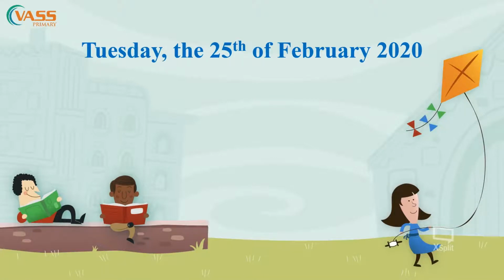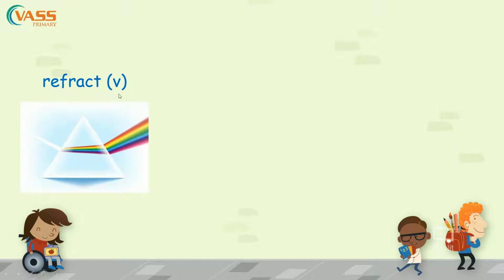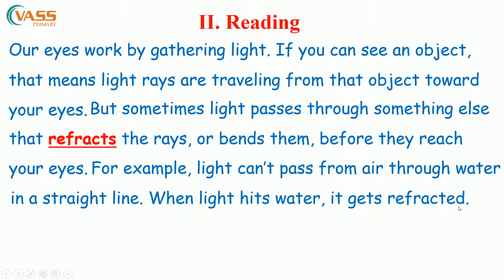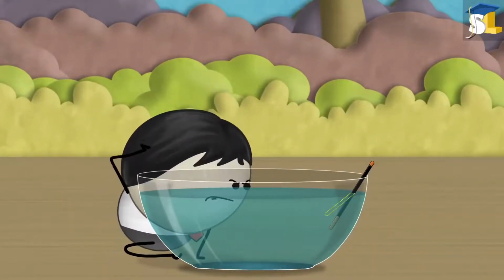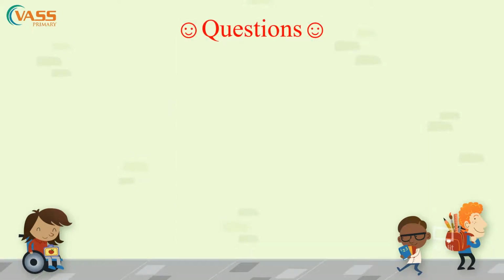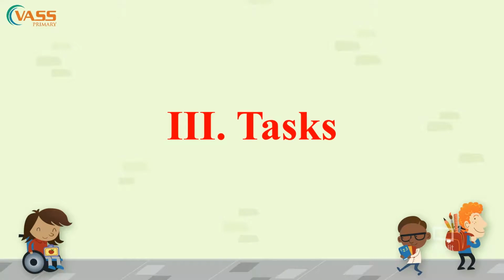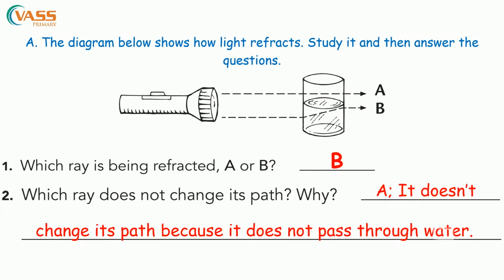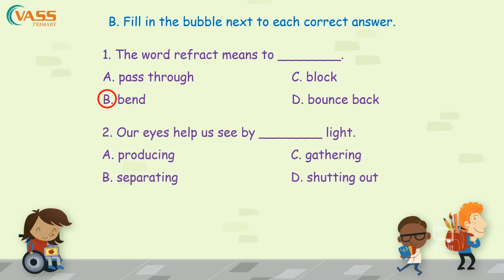Science 3 - Big 5 - Week 2 - Day 1 - w23